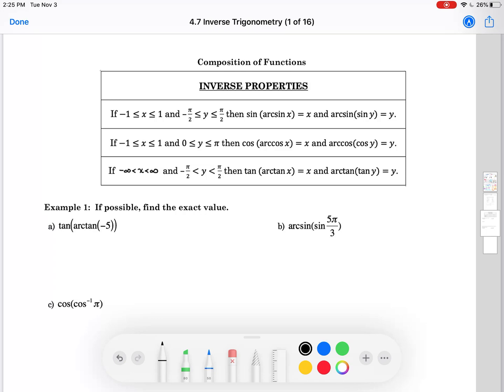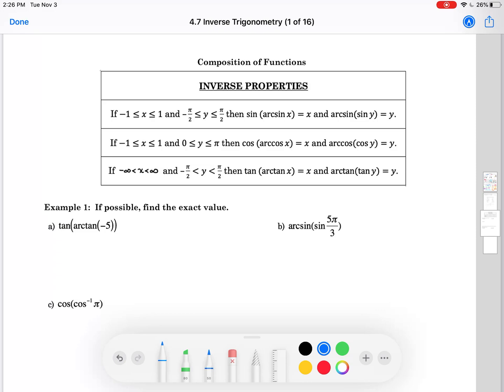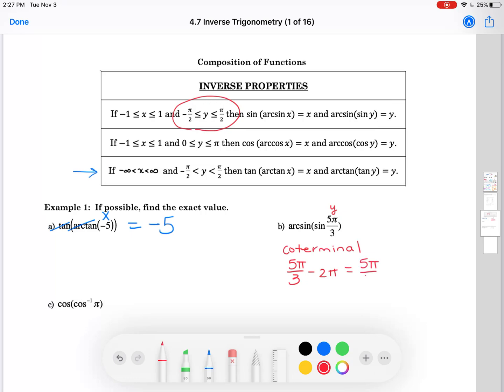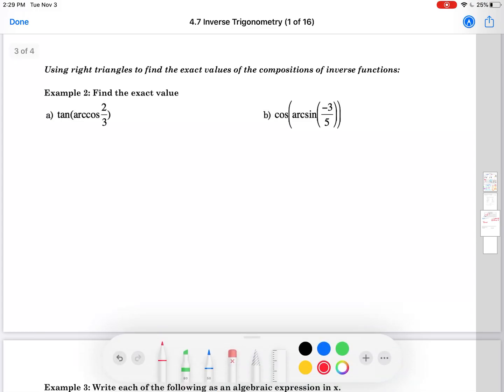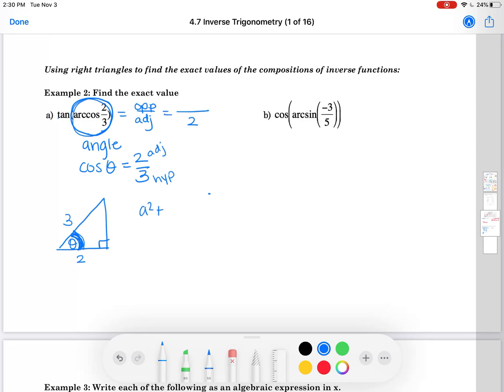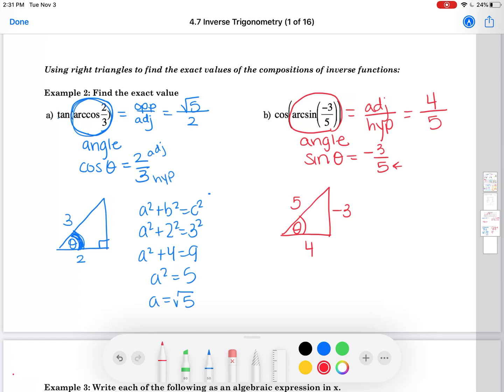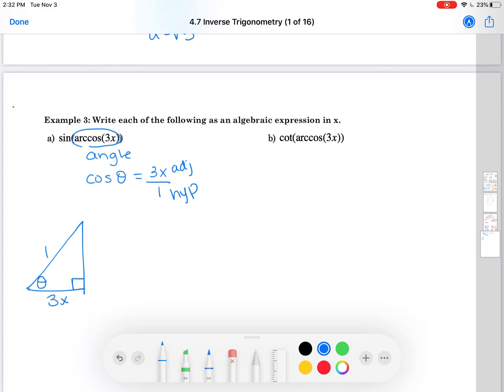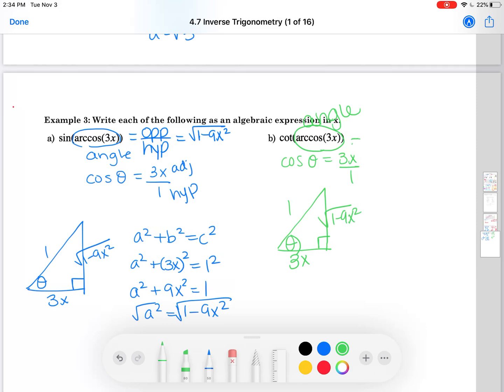PreCalculus CPE 4.7 part 2 - Composition of Functions